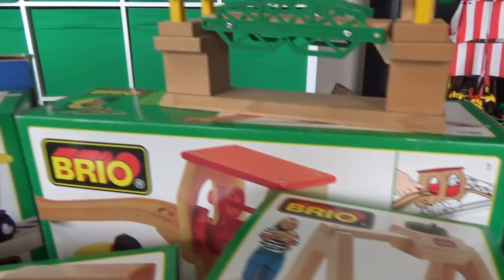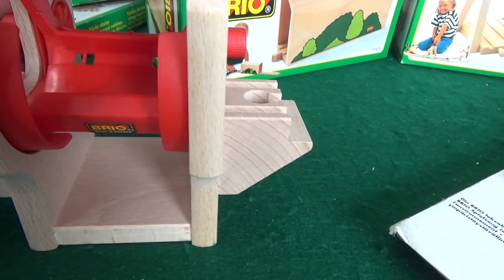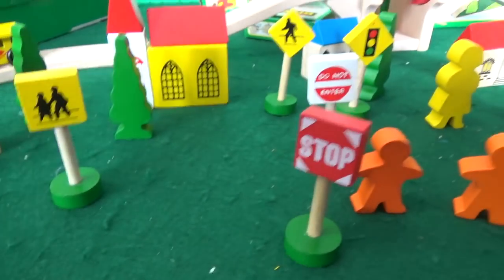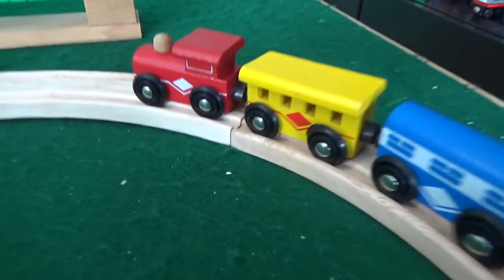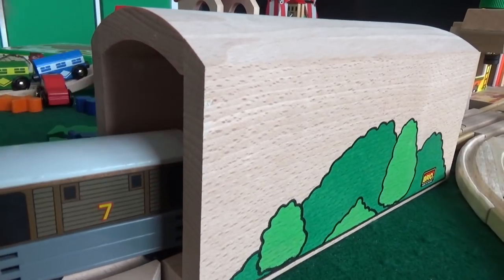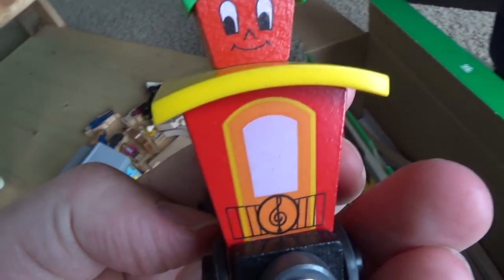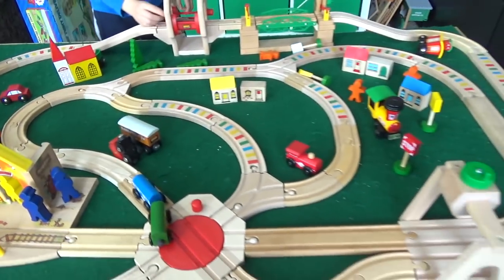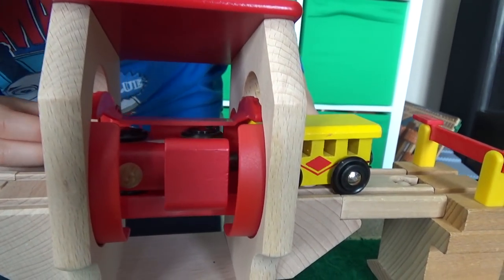Thomas and Friends HUGE BRIO Wooden Train Haul! | Toy Train Video for Children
Hi family! In today's Kids Toys Play Thomas and Friends video, we unbox a huge BRIO Wooden Train Haul from the 90's! We had fun playing and reviewing these toy trains for children!